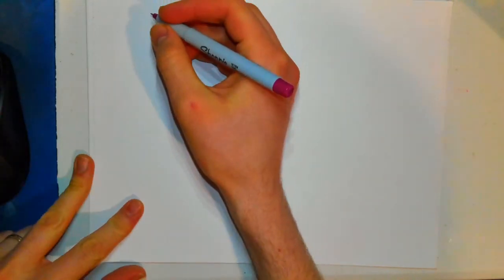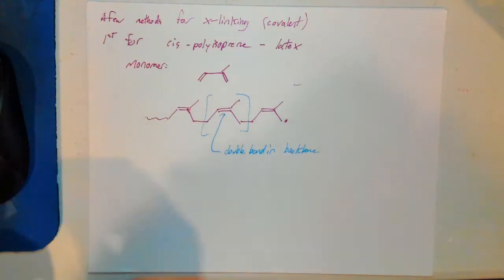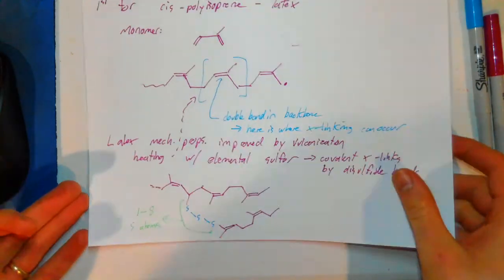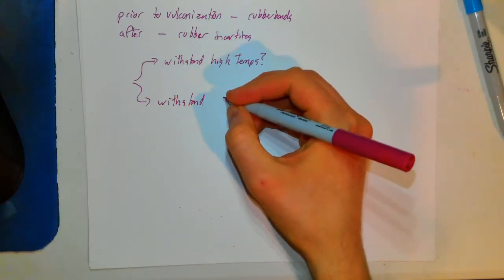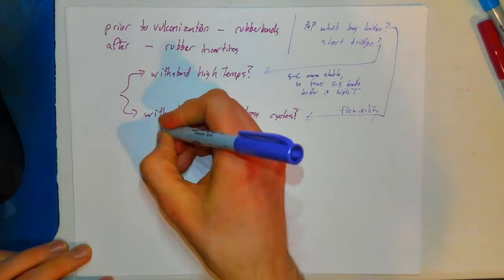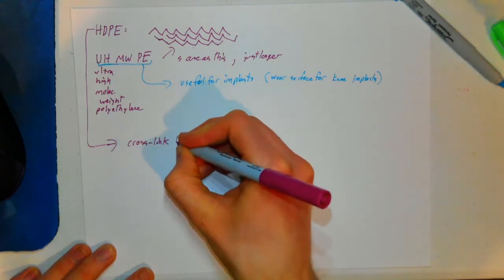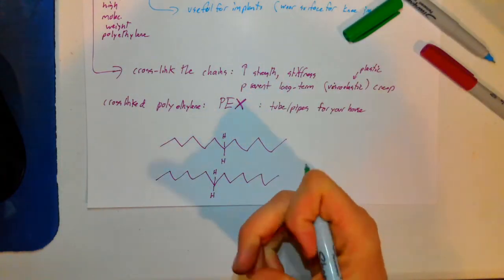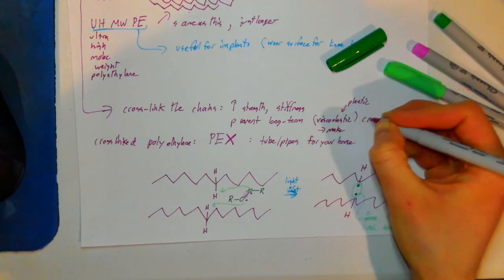BIOE 5820 Covalent Crosslinking - Vulcanization of Latex and PEX